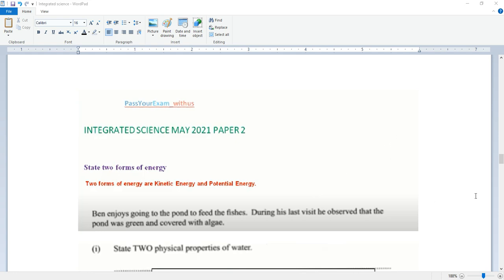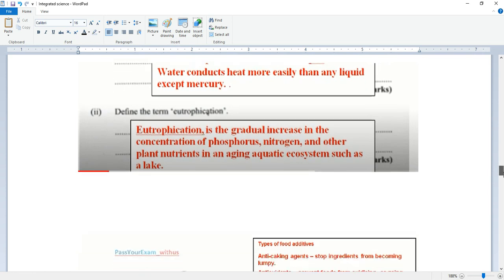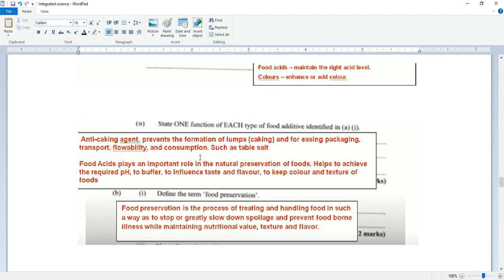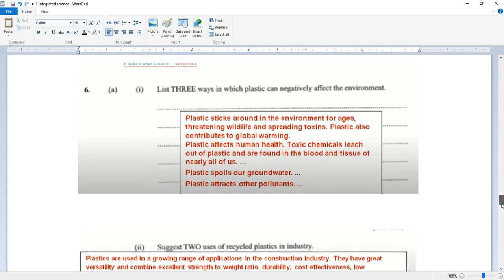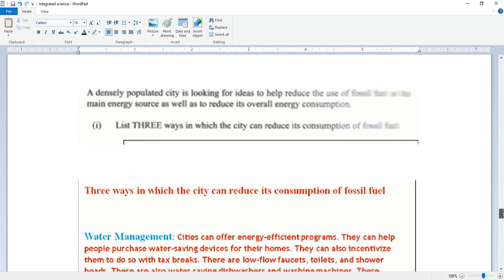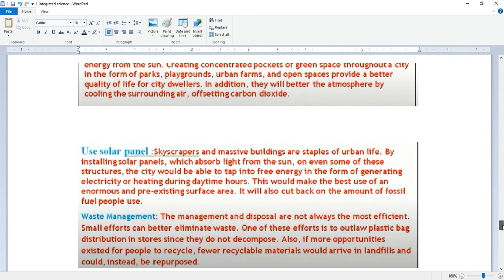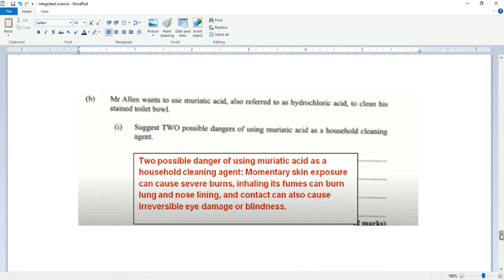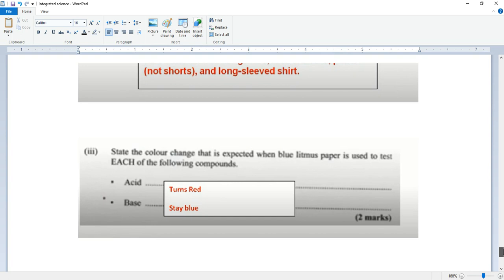CSEC INTEGRATED SCIENCE JULY 2021 PAPER 2 QUESTIONS